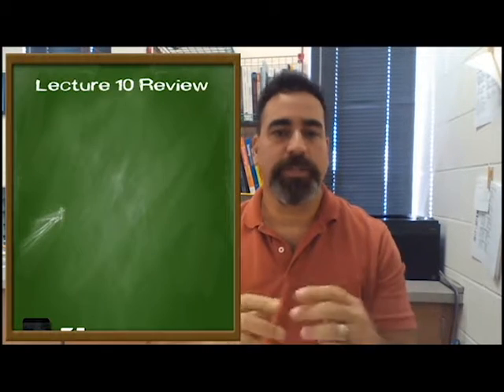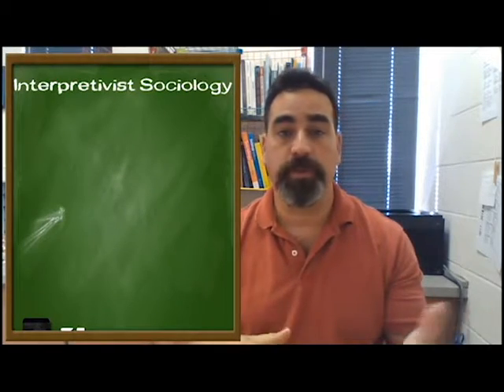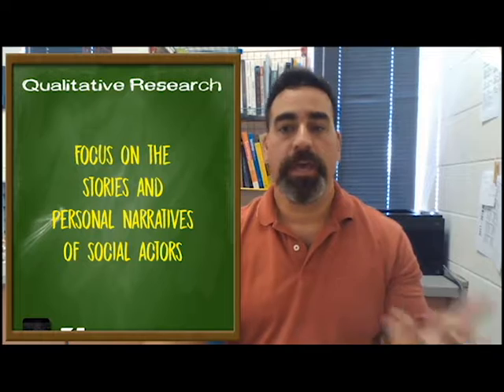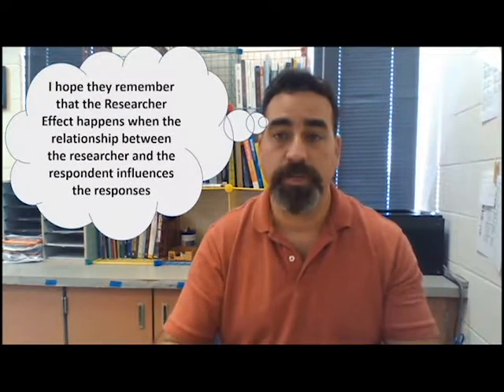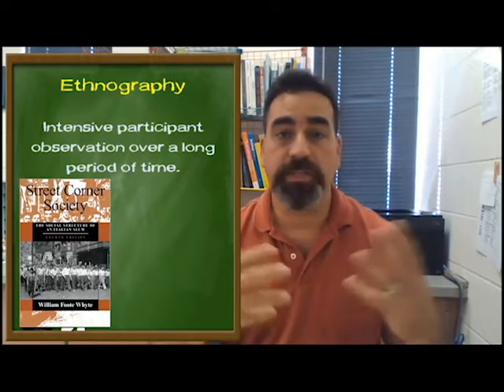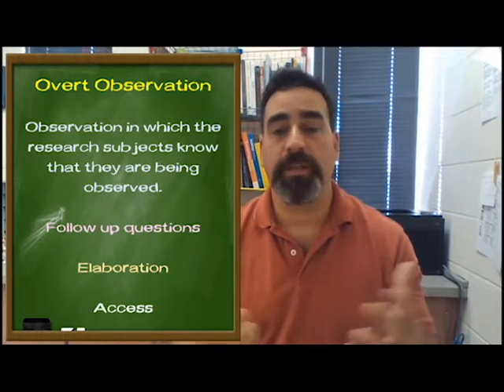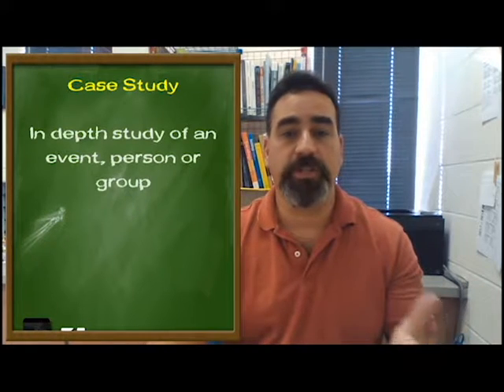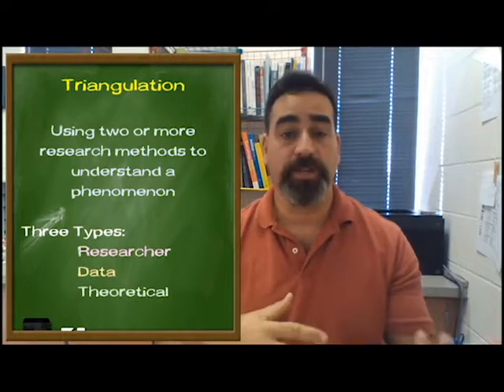Lecture 11 Qualitative Research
Learn about methods of qualitative research